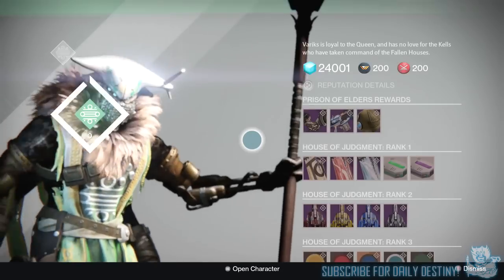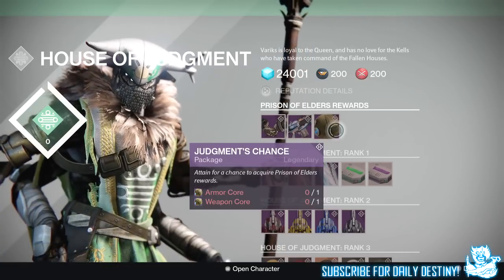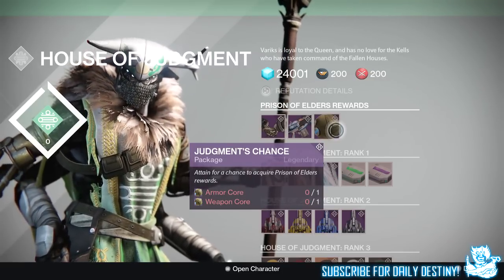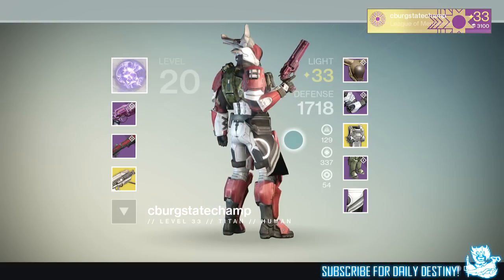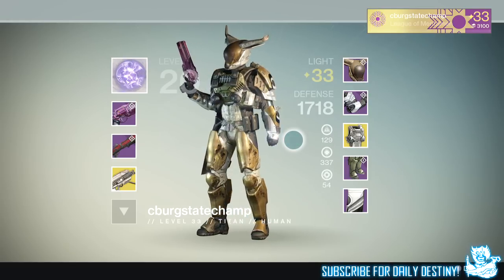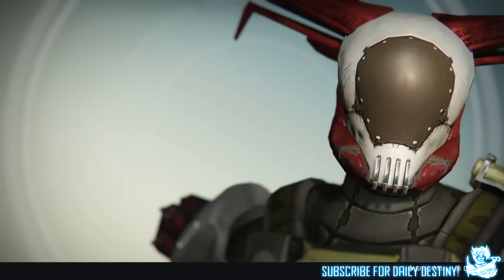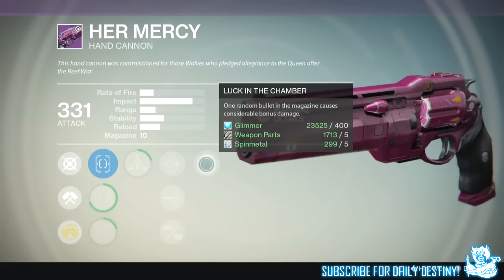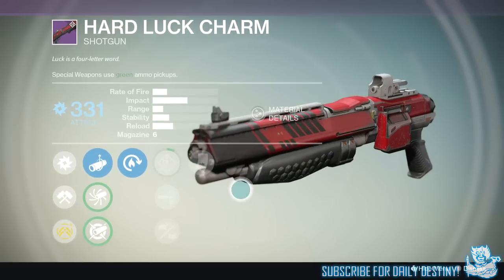Destiny: Titan Kellslayer's Helm - Prison Of Elders Helmet - Judgement's Chance Package Reward